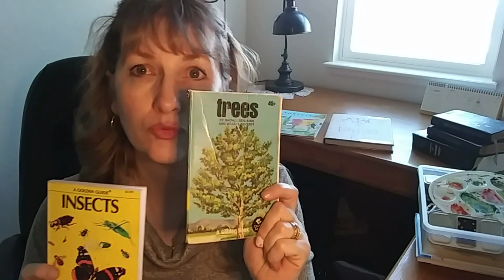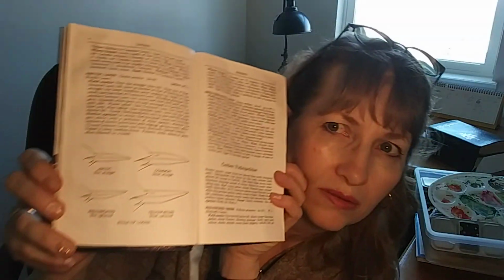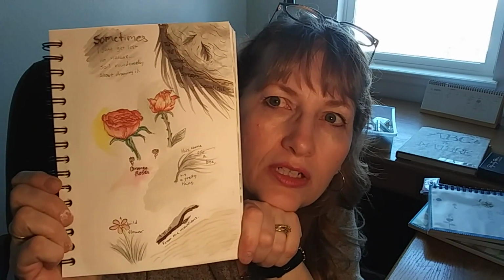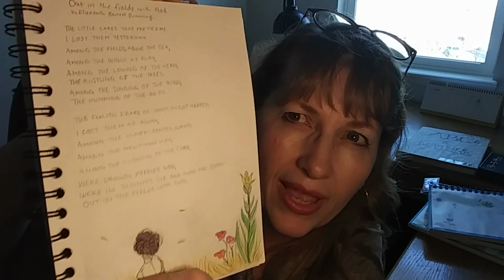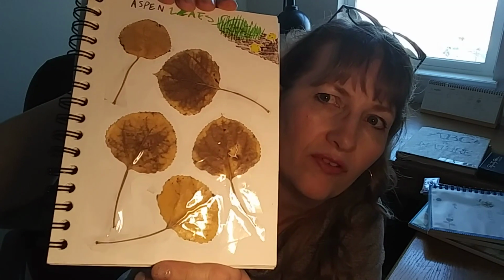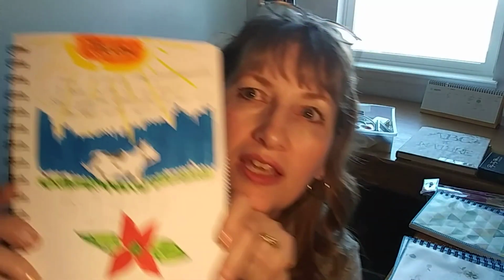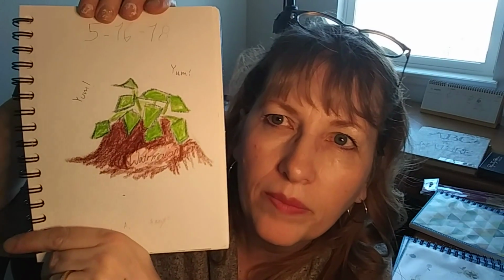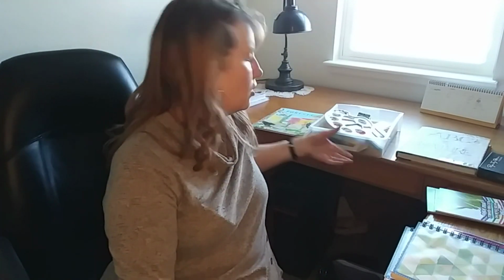Charlotte Mason Nature Study for REAL Moms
So glad you joined us today! The Charlotte Mason method is so amazing, yet so confusing at times :P Hopefully taking time out of your busy day to watch this video will be a blessing to you.

If you don't know me, I am the homeschooling mom of 15 children, married to my husband for 36 years, in love with the Lord Jesus. I have been a blogger since 2005 and sensed the need to move to vlogging.

You can still enjoy lots of posts I have done over at my blog, MomDelights.com. I offer lots of free stuff for you to download :) Here is the link:

You can also order lots of my materials already printed out in book form from Amazon.

The Lesson Book series; a Charlotte-Mason style unworkbook of sorts to use with the McGuffey readers or just about any living book:

The Lesson Book, Level One

The Lesson Book, Level Two

The Lesson Book, Level Three

The Lesson Book, Level Four

The Lesson Book, Level Five

The Record Book -- a simple way to record all of the learning you and your children enjoy each day so it counts!

The Gentle Grammar Series:  a stress-free approach to early language arts to help young children.
Level One

Level Two

Level Three

Level Four